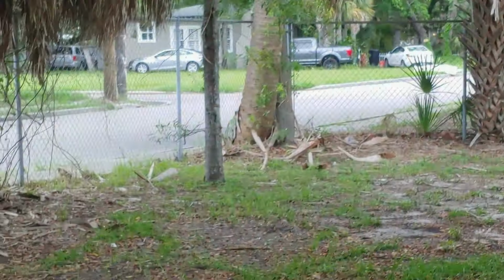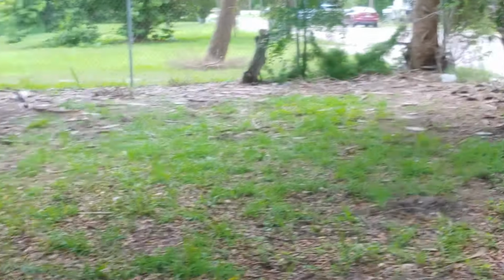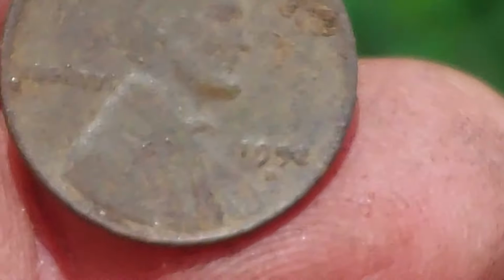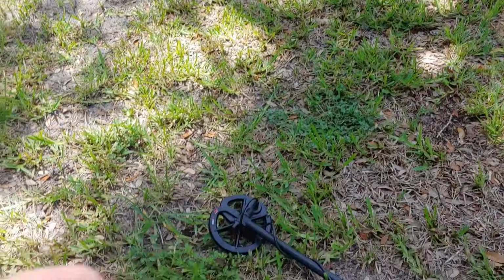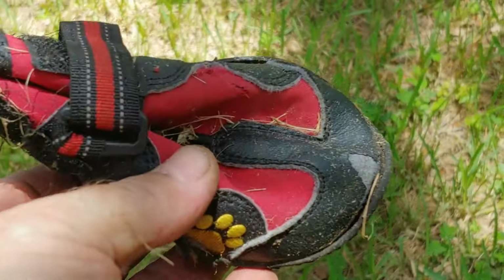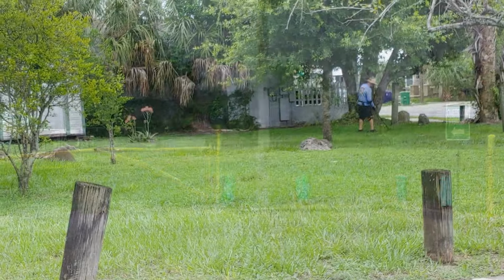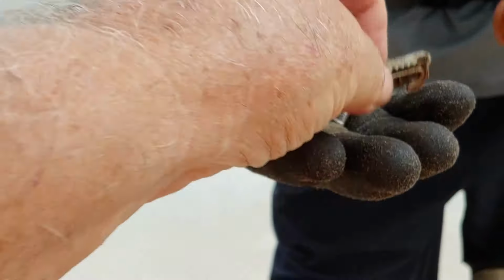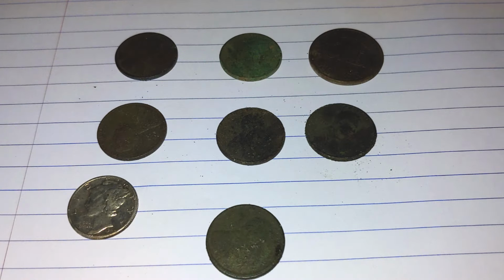3 hunts:w/ Gene- WE DIG IT, DIRT TROLLING TROY and MENARDO- Silver AND Sterling found!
This week's mondaydigs video features 3 metal detecting hunts: A short solo hunt for Menardo on an old permission of mine where we pull out a 106 yr old coin, and then we head further south to meet Mr. Dirt Trolling Troy for a permission hunt where we get SKILVA and then it's Troy and I meeting up with GENE from the Virgin Islands, in Tampa where we find MORE old coins at a park AND Troy scores a 117 yr old PATENTED relic and OLD STERLING SILVER! Please join us for these 3 great hunts!